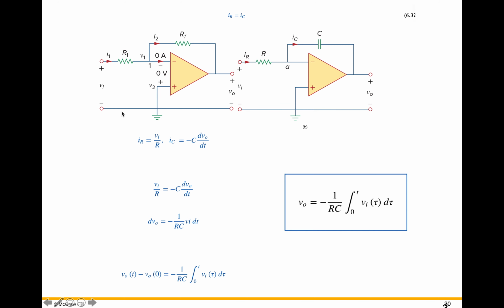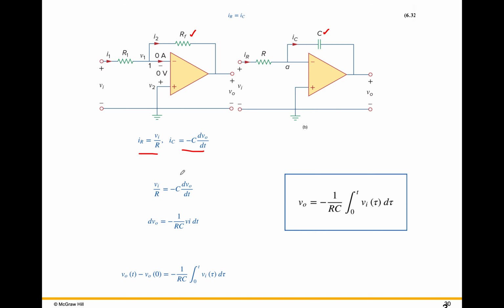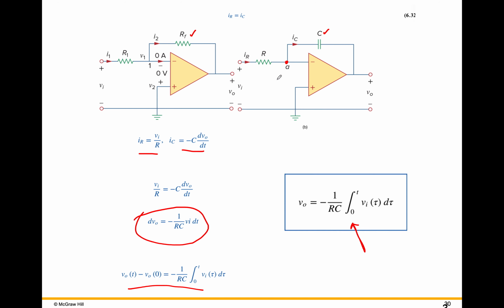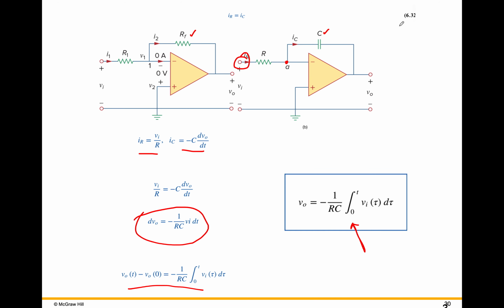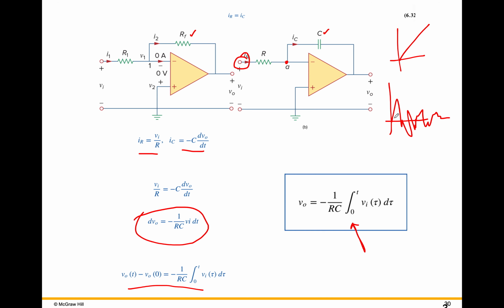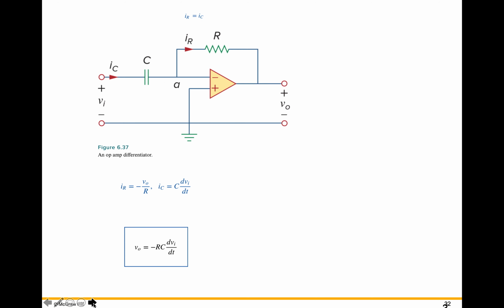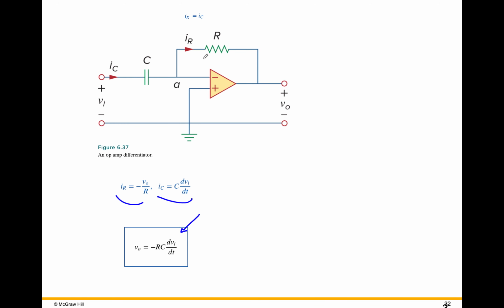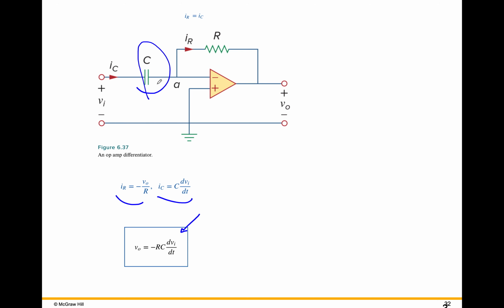ECE 3302 Video 7 3 differentiator and integrator circuits